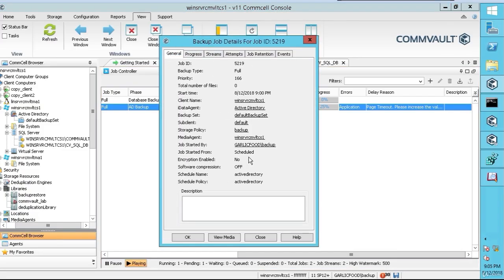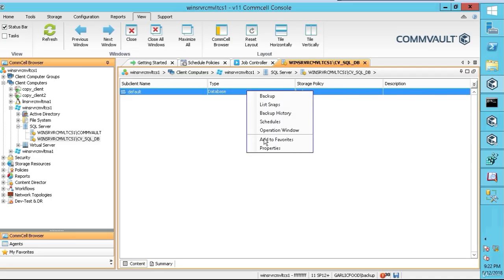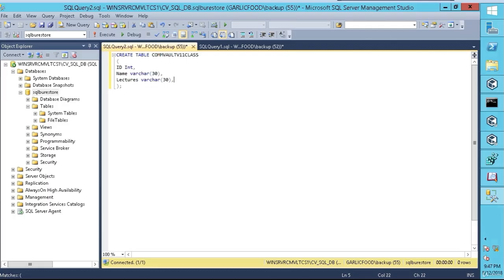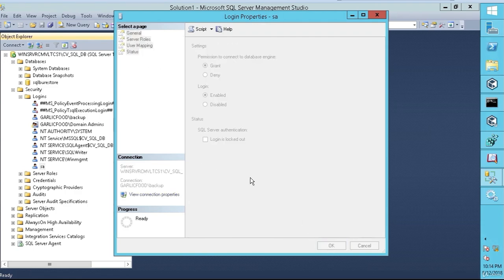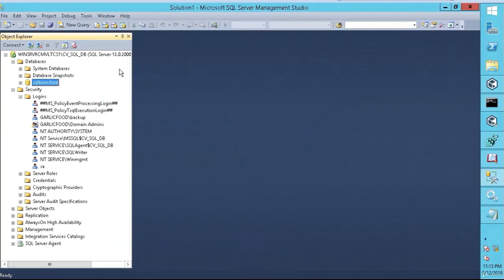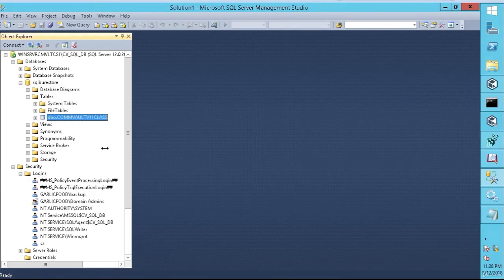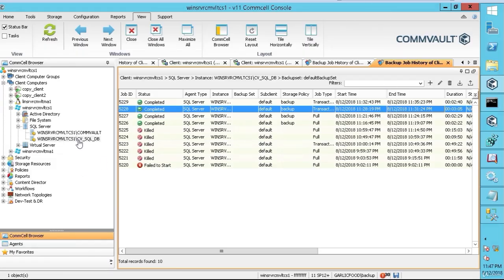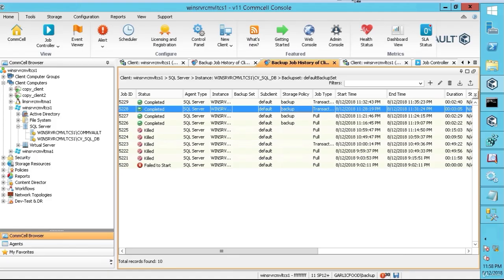How to perform a backup and restore in Commvault Microsoft SQL database in Commvault lab